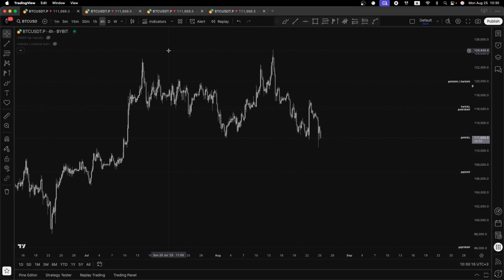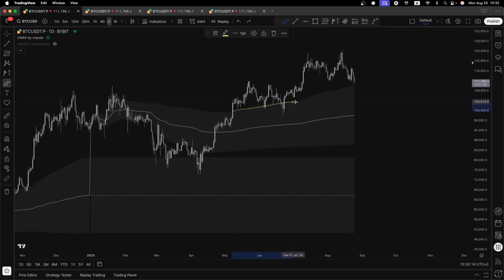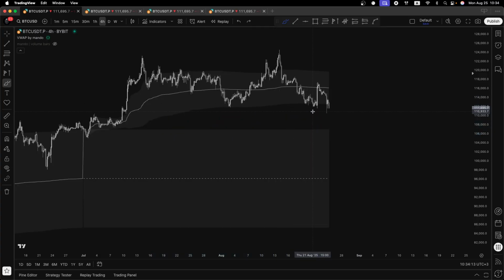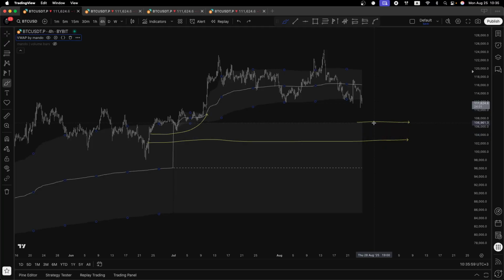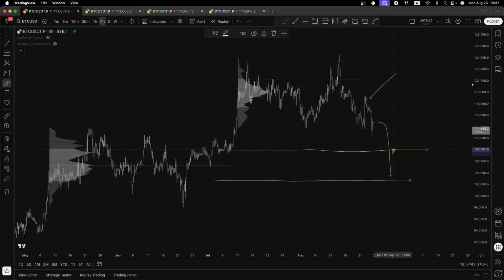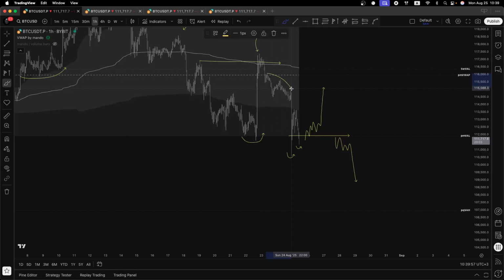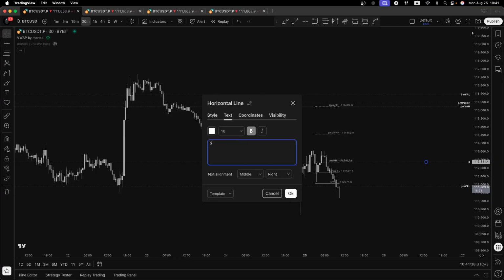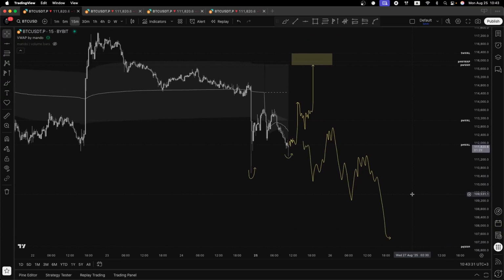Weekly Outlook - August 25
Nothing shared is financial advice. Trade at your own risk.